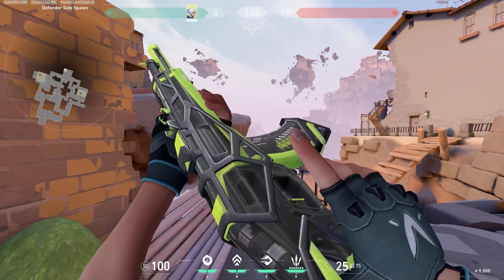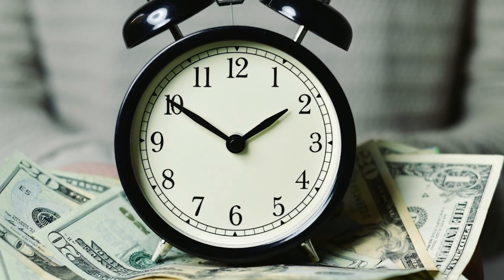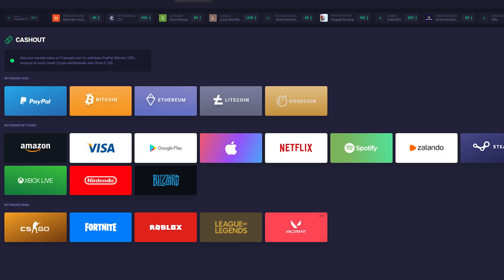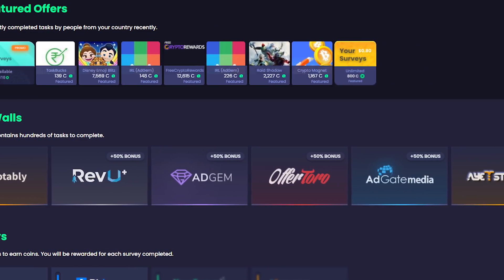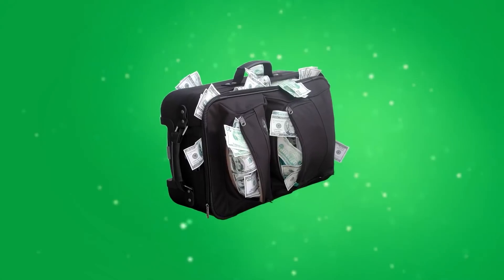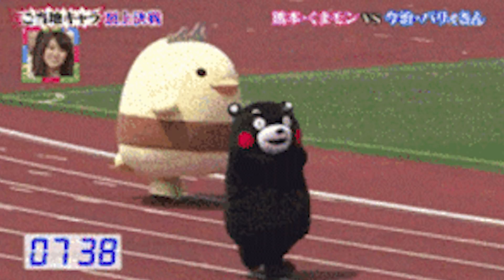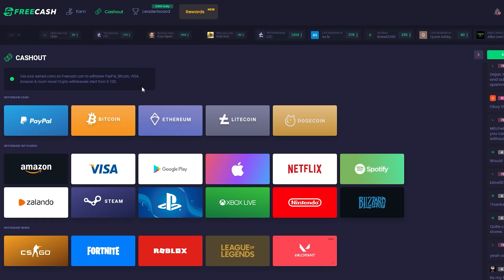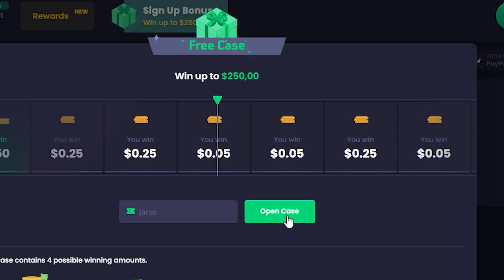How to get free VALORANT skins in 2022?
A lot of new VALORANT players want to get some FREE skins. So in today's video, I will show you a method by which you can get free Valorant gift cards/points which you can use to buy skins.

► Clip Submission!